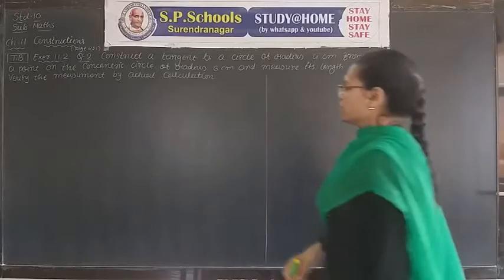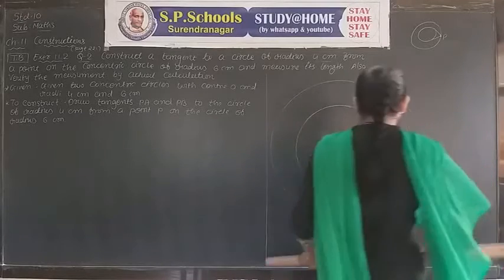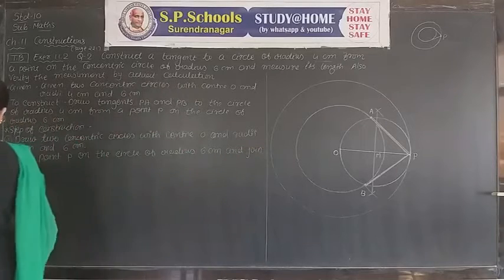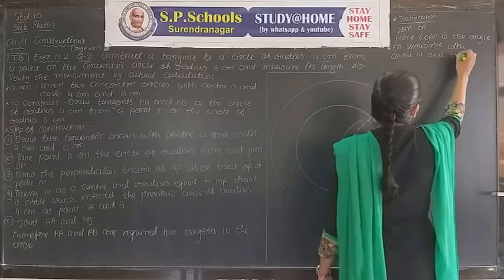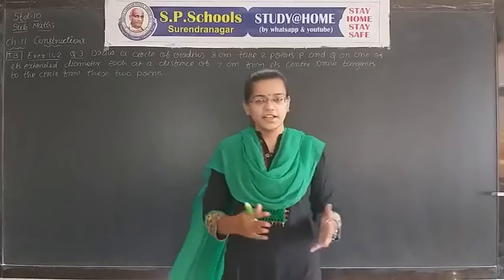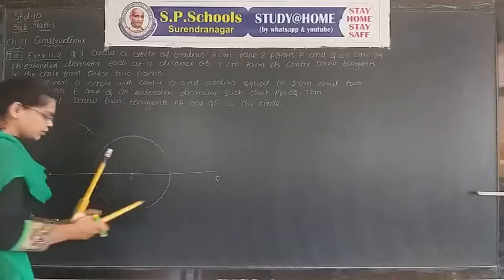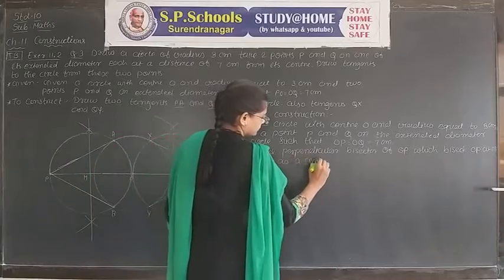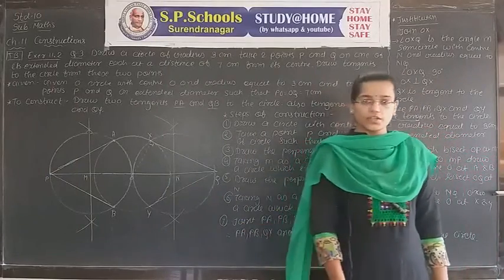STD 10 CBSE | MATHS LEC 103 | S P SCHOOL SURENDRANAGAR